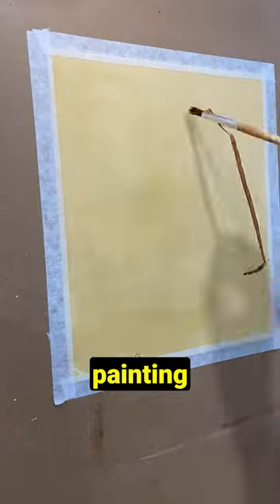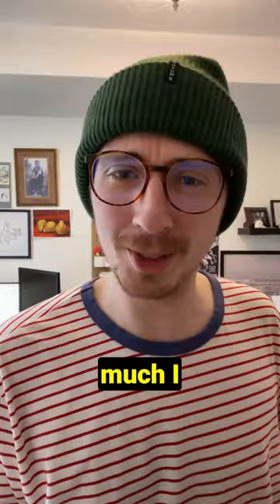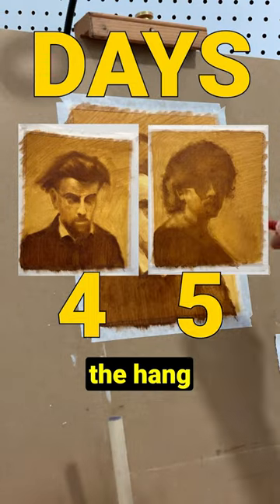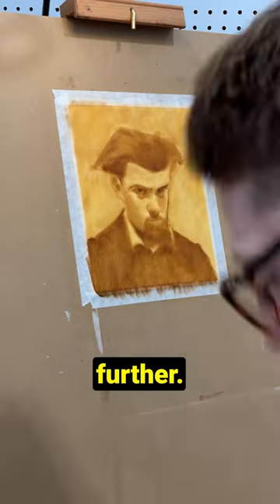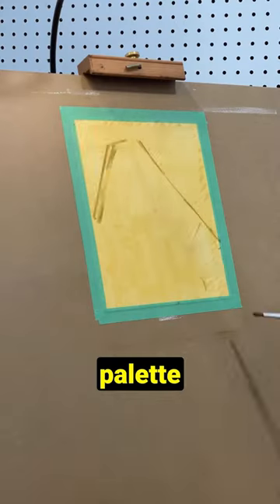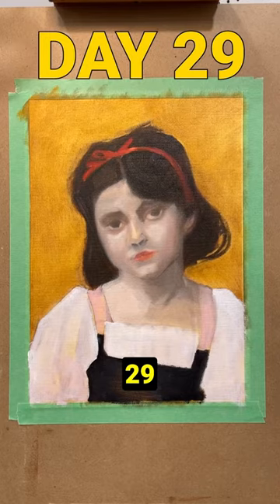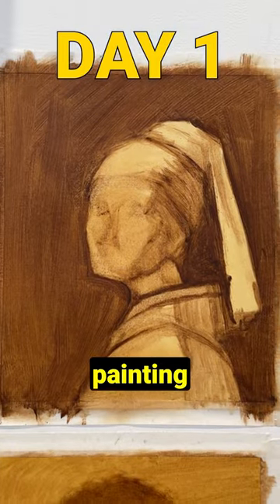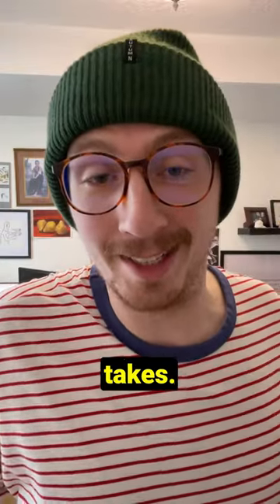Painting every day for a month (30 days straight)